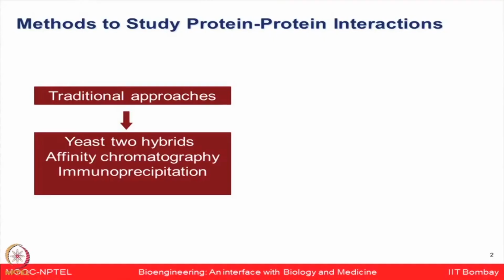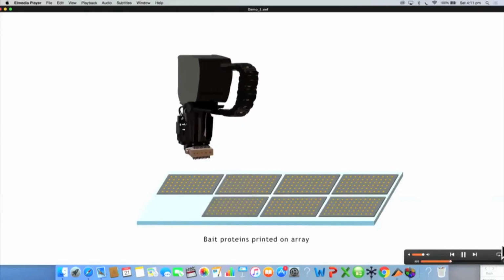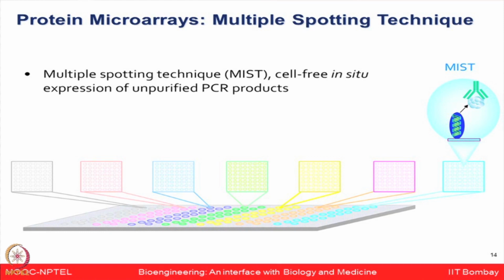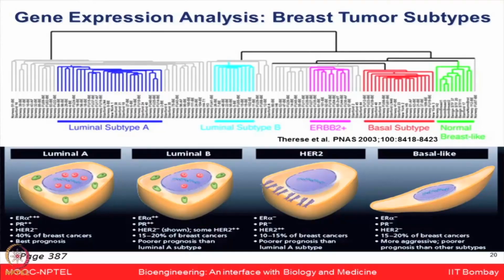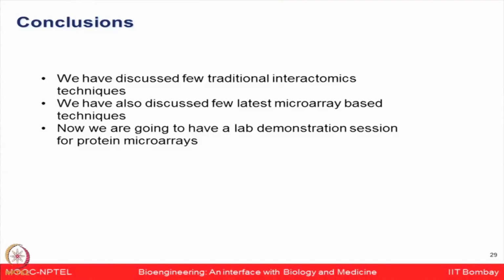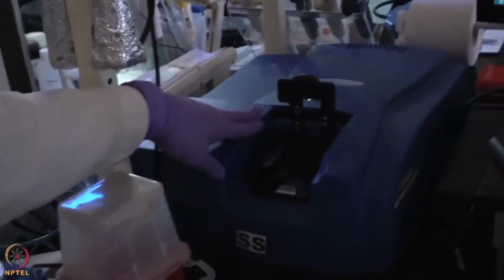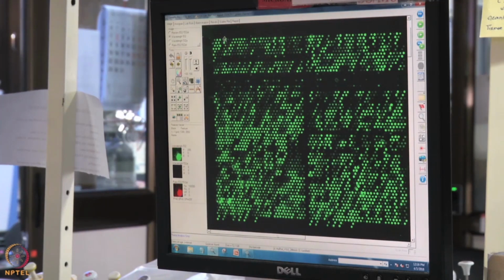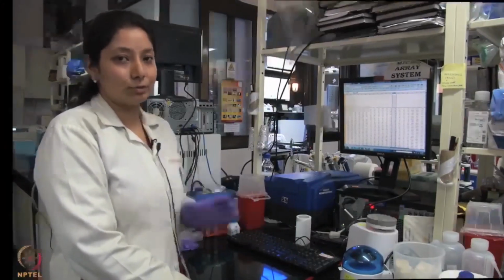Protein Interactions & Microarrays